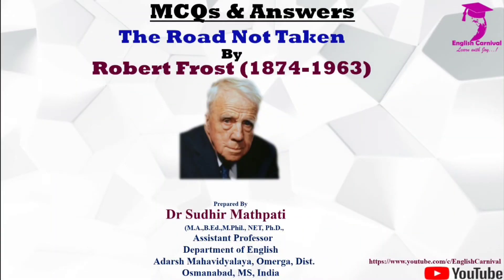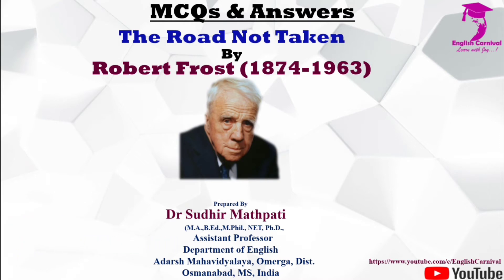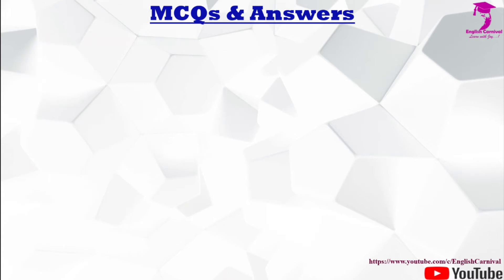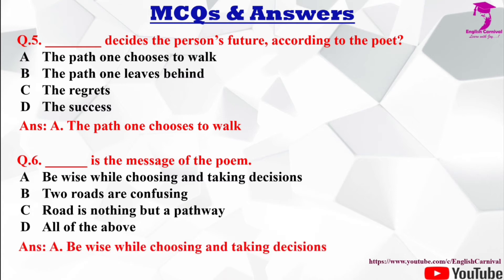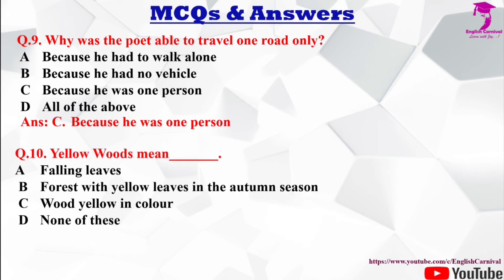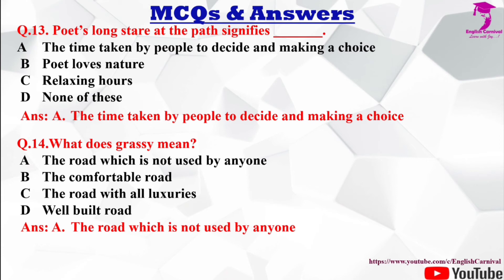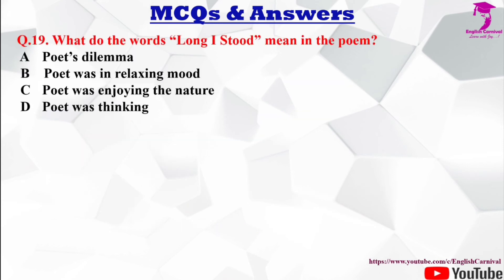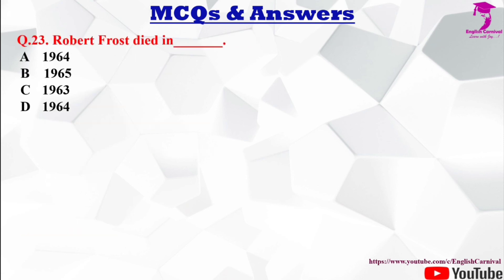MCQs-The Road Not Taken By Robert Frost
Hello Friends!

About Video:- This video contains the comprehensive presentation of 23 MCQs based on Robert Frost's, The Road Not Taken. This presentation contaithe 23 MCQs with their answers. It will be useful for UG as well as PG students. This video is going to be fruitful for the students of literature and aspirants preparing for different competitve examinations.

The link of the Video on Ernest Hemingway’s The Old Man and the sea (MCQs)